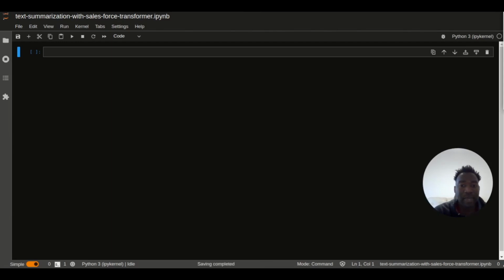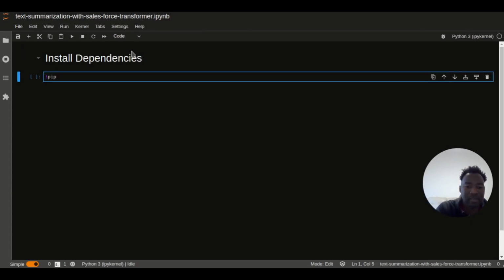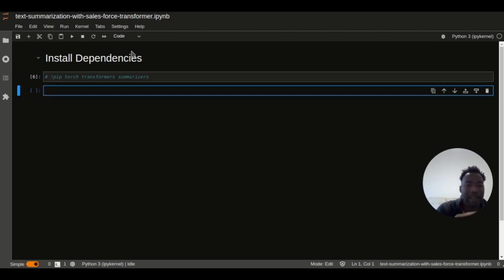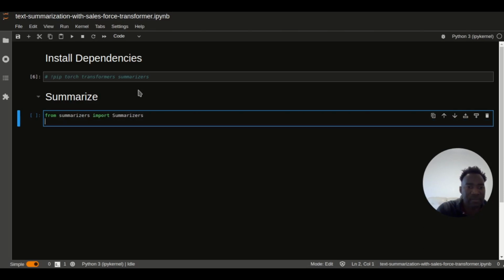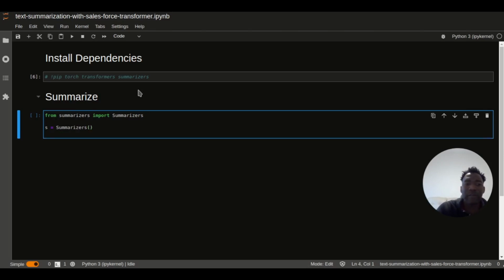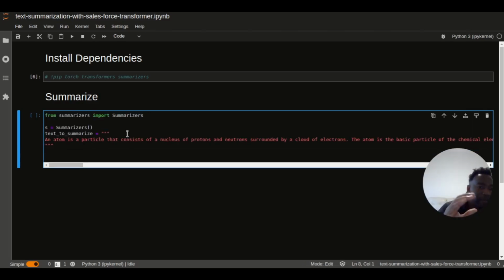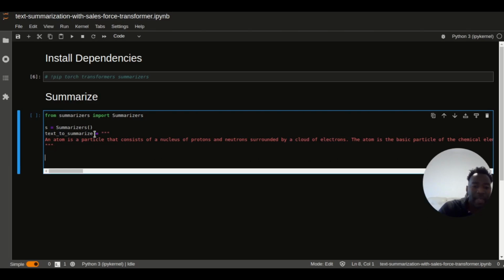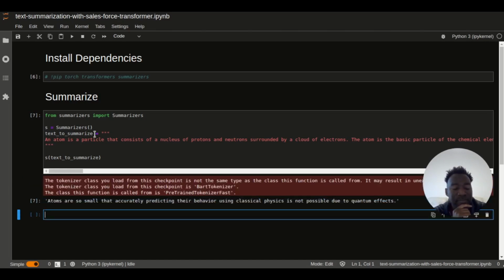Summarize Text With AI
In less than five lines of code, we'll do text summarization using one of the best transformers.